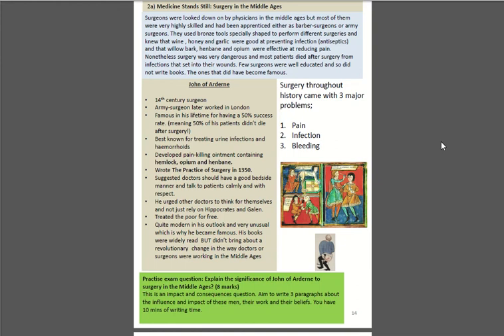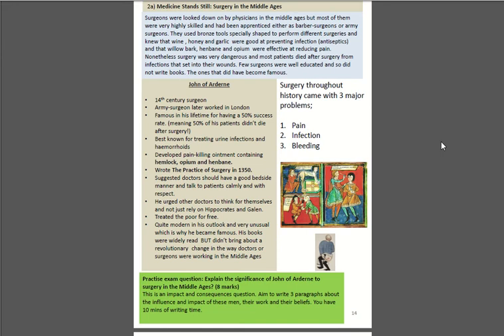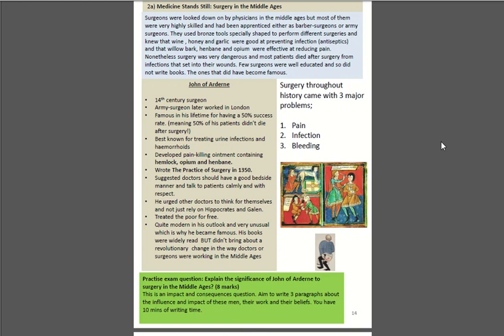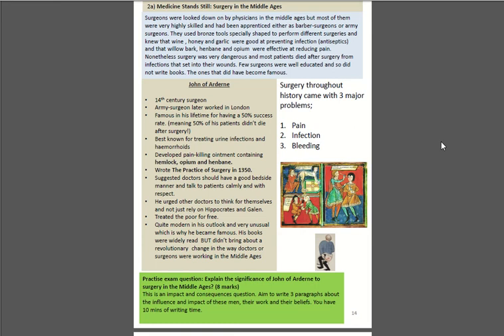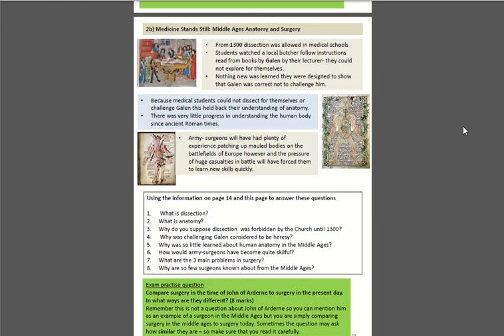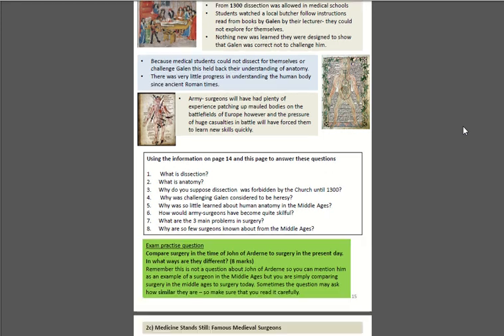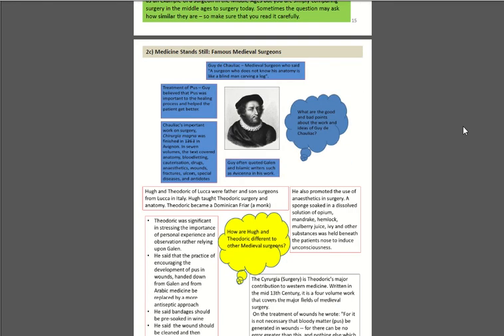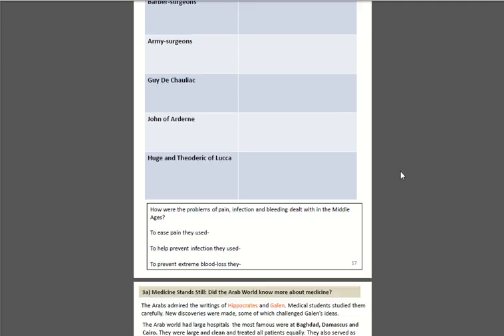Medicine Through Time Booklet: Part 5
A guide to pages 14-17 of the Britain, Health and the People C.1000- to Present Day.